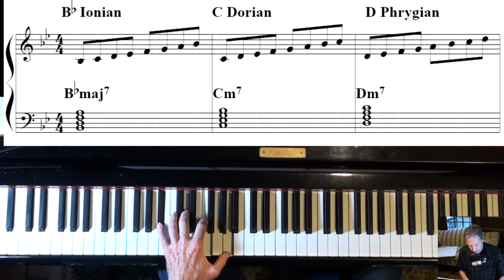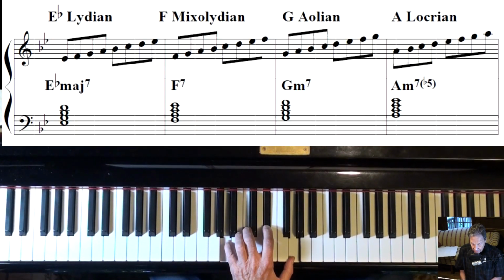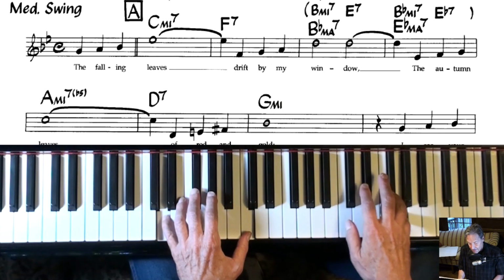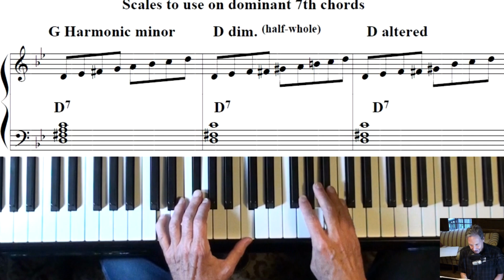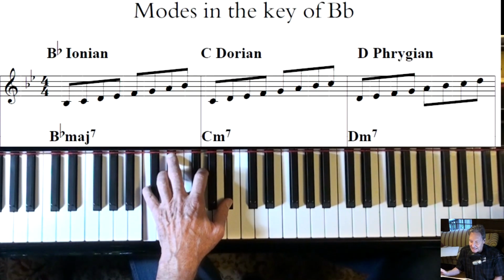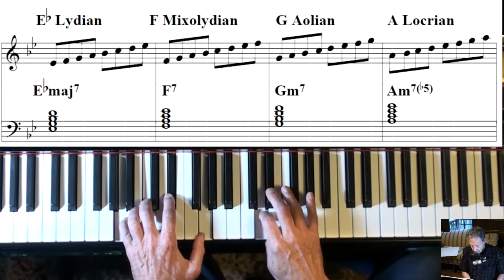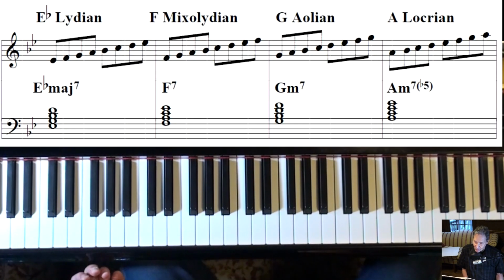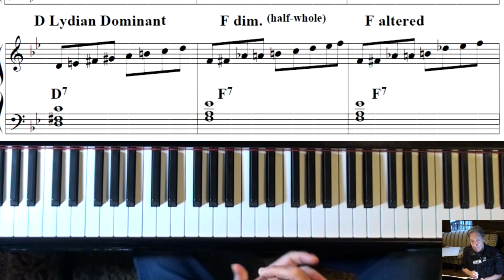Autumn Leaves part 3 improv 🎹 Jazz Piano College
a series of lessons on the jazz classic Autumn Leaves

► Folder with all the pdfs listed below. More will be added.

Basic LH chords piano score: in the folder
lead sheet :  in the folder
open voicings: in the folder
tritone subs: in the folder